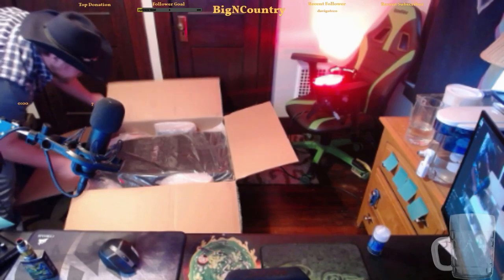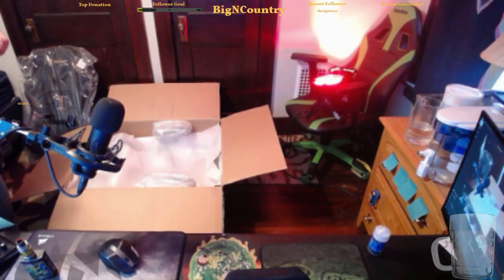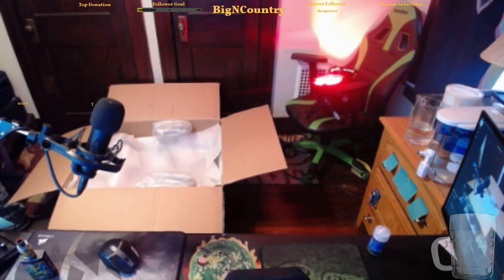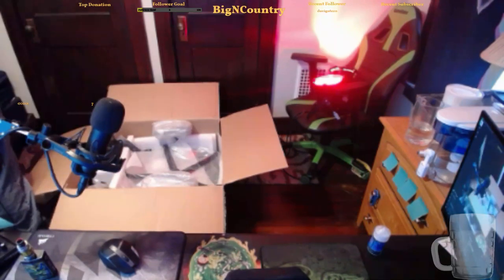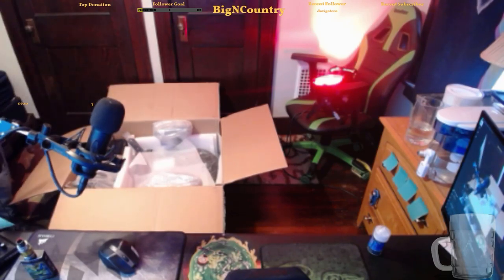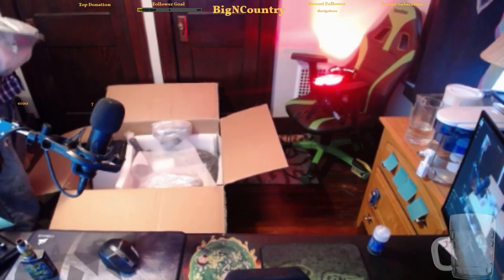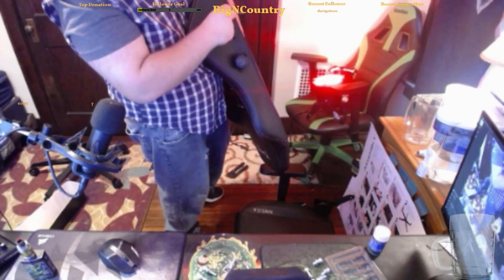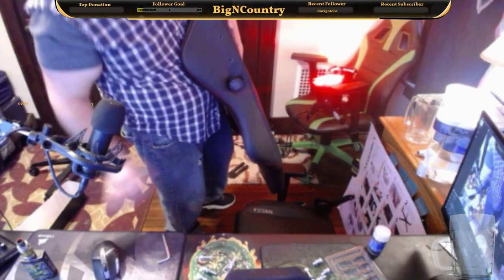SecretLabs Titan Gaming Chair - Let's Put It Together!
Today I received my Titan XL Gaming Chair from SecretLabs in the mail. While putting it together, I came across an issue. A broken arm rest. Other then that, it wasn't to bad putting it together and it is a very comfortable chair.

Update: I have been in contact with SecretLabs and another arm rest will be on its way in a couple days. The customer representative (Harley I) I have been in contact with has been helpful through out this small issue. Thank you to Harley and the SecretLabs team for being very helpful to get the issue fixed!